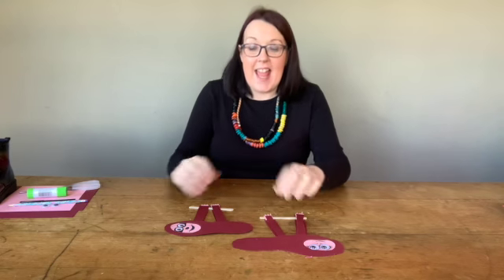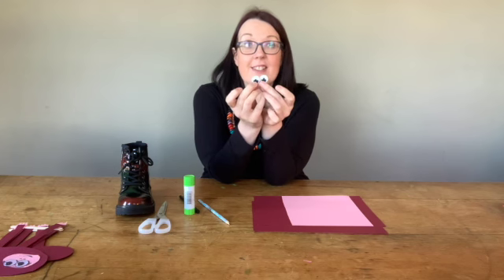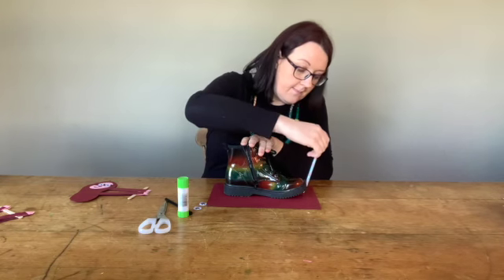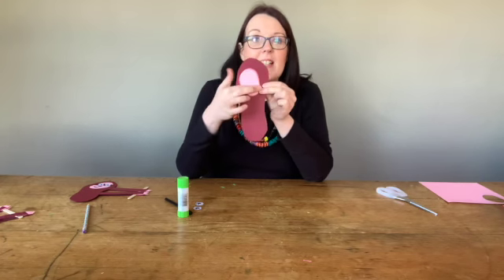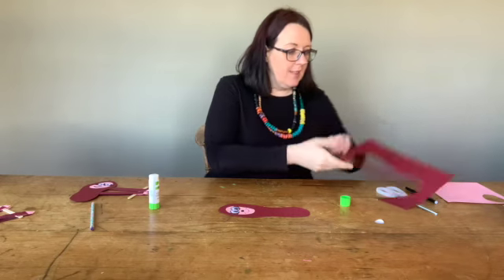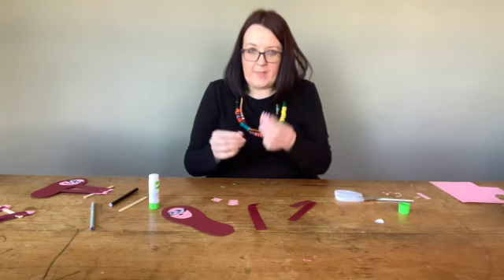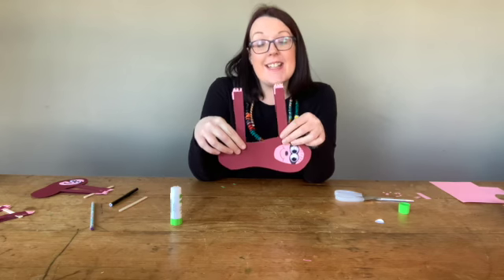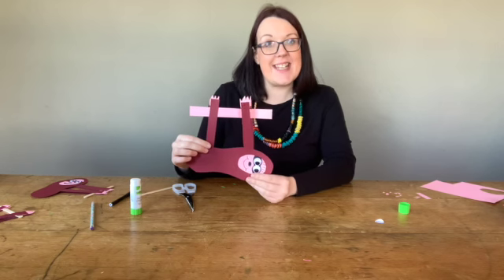Climbing Paper Sloth - Craft for Kids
This weeks craft activity will fuel childrens imaginations by helping them explore the tropical rainforest🌴 and creatures you might find in it!

This week we will make your very own climbing sloth🦥.  These Mini Crafts For Little Hands workhshops have been developed over the Covid lockdowns using basic art materials, things you might have to hand at home or find in your recycling bin.  They have be created with primary school age children in mind - however can be adapted to suit all ages!

This free digital Craft workshop is brought to you in partnership with local artist Rachel Fitzpatrick and very kindly supported by Arts Council of Northern Ireland through NationalLottery and Armagh City, Banbridge & Craigavon Borough Council.